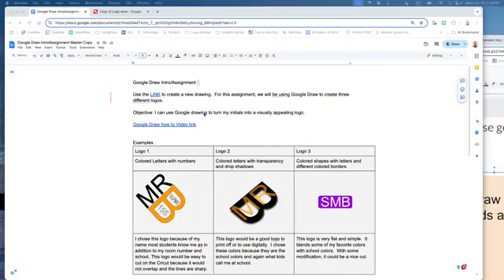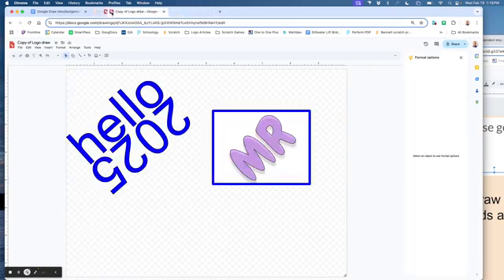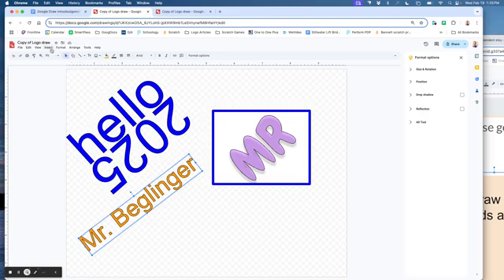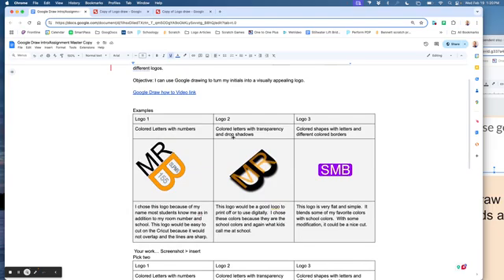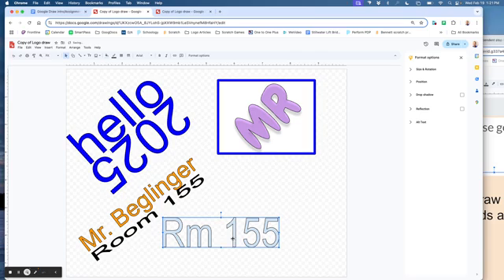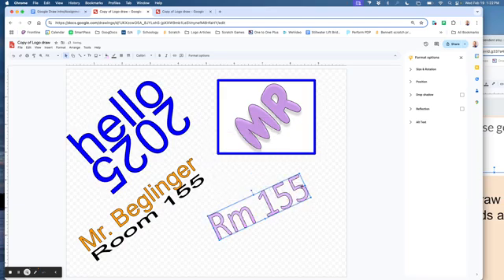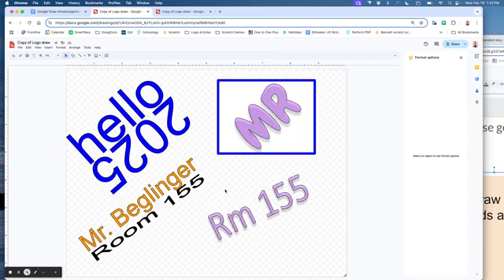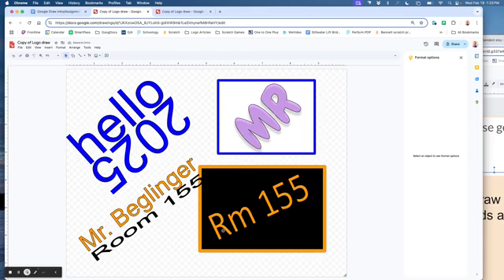My recording 13:23 02/19/25